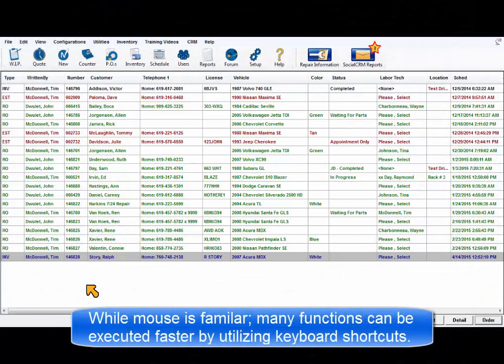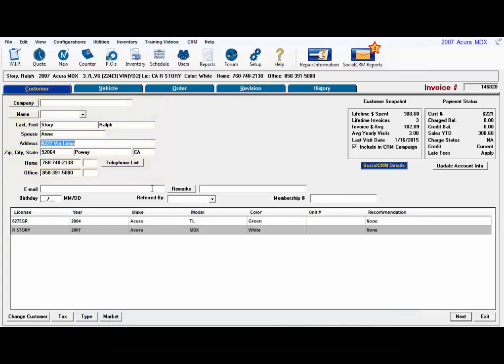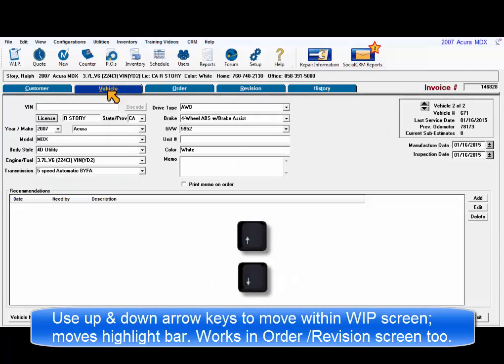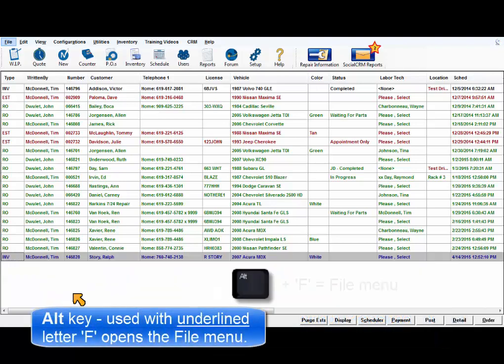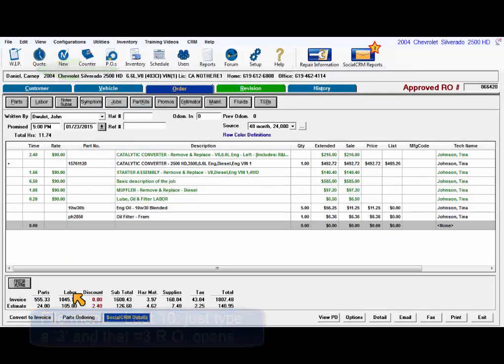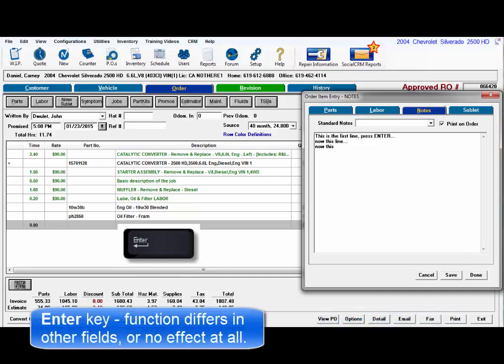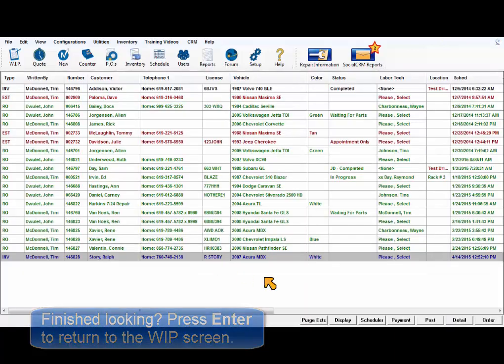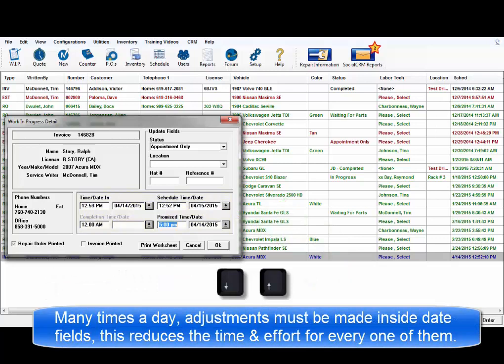ShopKey Mgmt SE - Moving Faster: Keyboard Shortcuts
Overview of keyboard shortcuts to accomplish more with less effort.